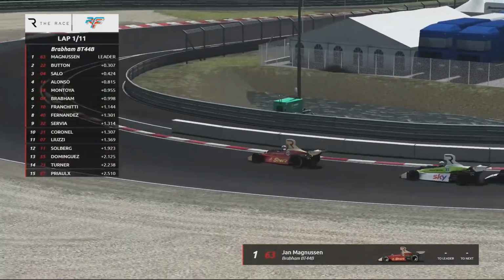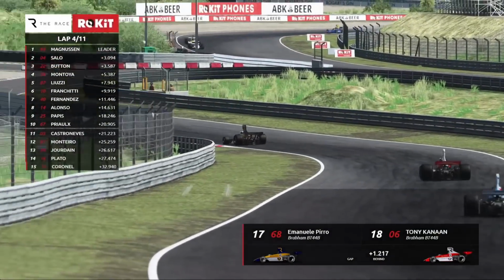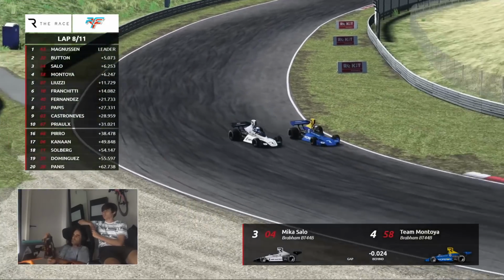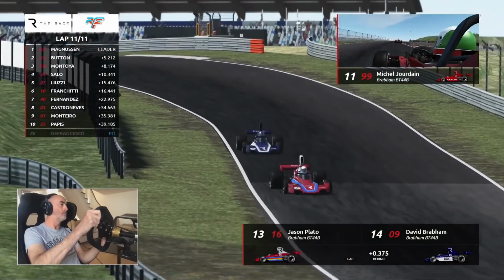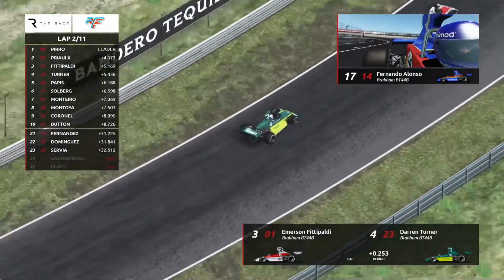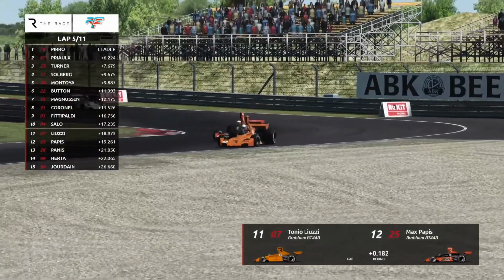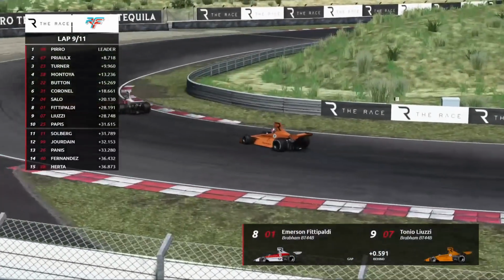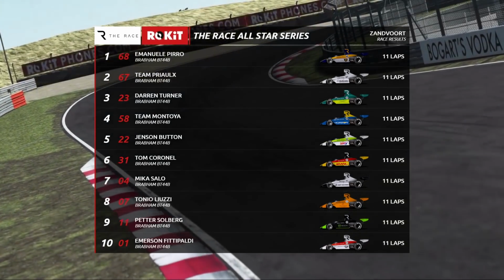Fernando Alonso’s First Sim Race Didn’t Go To Plan...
Fernando Alonso joins the Legends Race for his first ever competitive sim event and it’s safe to say... it didn’t go as well as he hoped.

Follow WTF1